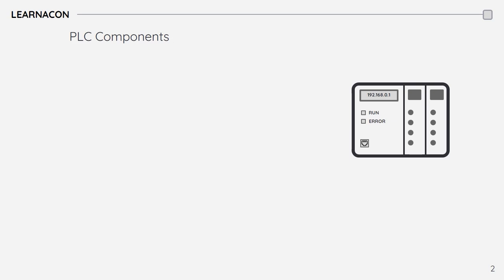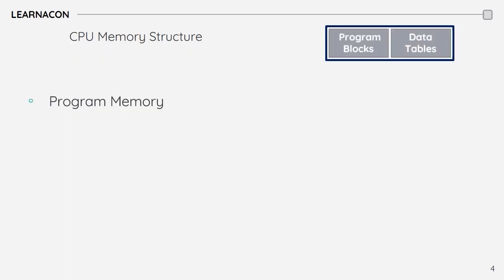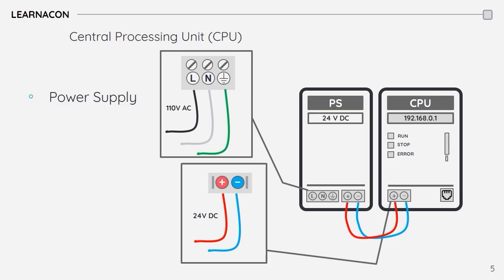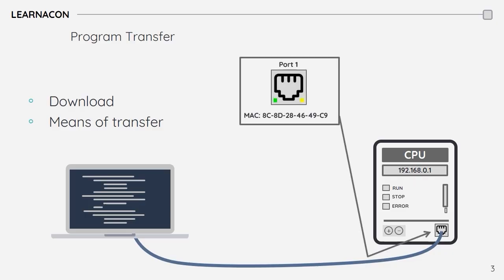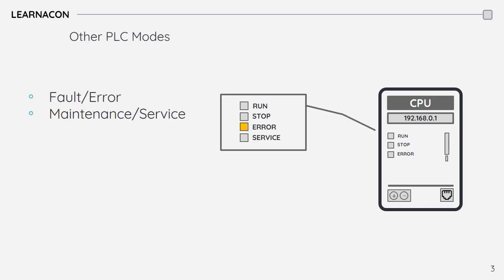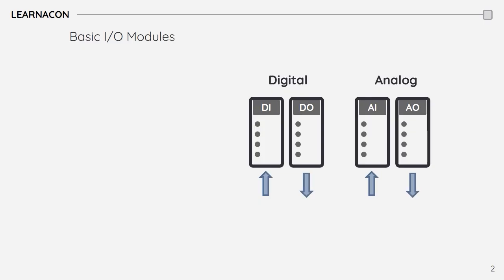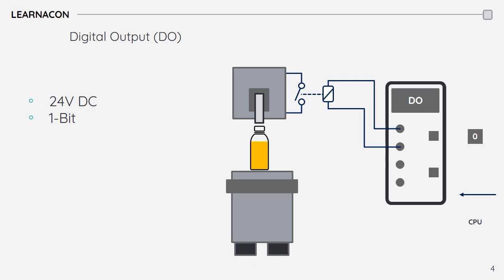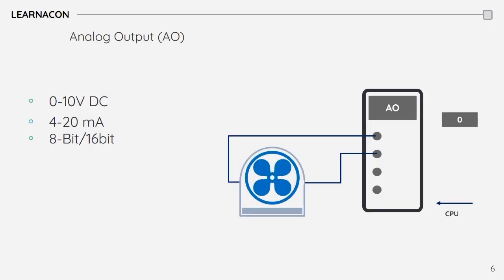PLC Hardware Explained: CPU & I/O | Lesson 2 | PLC Fundamentals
In this lesson, we take the lid off the controller to explore the physical architecture of a PLC system. Understanding the hardware is essential because, in the world of industrial automation, your code is only as good as the hardware it’s running on.

We break down the "Big Three" components: the Power Supply, the CPU, and the I/O Modules. You’ll learn how these pieces communicate and, more importantly, how your software instructions are transformed into physical actions on the factory floor.

⚙️ What You Will Master:

The Main Components: A walkthrough of the rack, power supply, and communication ports.

CPU Function & Structure: Deep dive into the "Brain"—how it processes memory, executes logic, and manages data.

Compile vs. Download: Understand the workflow of converting your code into machine-readable format and safely transferring it to the PLC.

CPU Control Modes: The difference between RUN, STOP, and REMOTE modes, and why choosing the wrong one can be a costly mistake.

I/O Module Overview: A first look at how the PLC "senses" the world (Inputs) and "acts" upon it (Outputs).